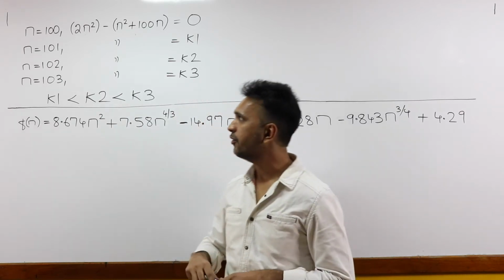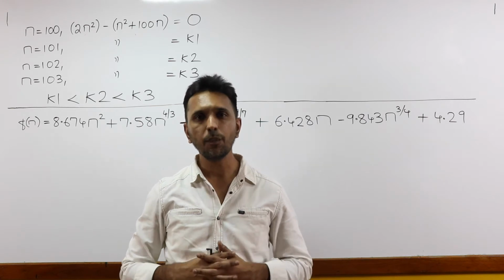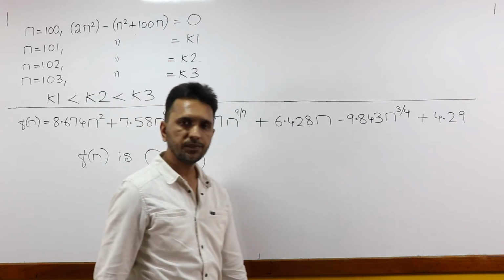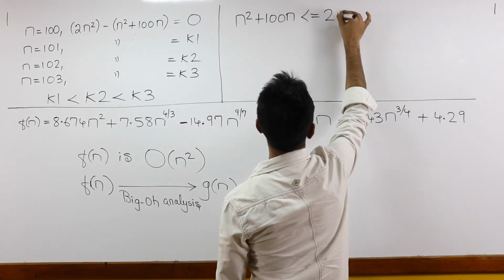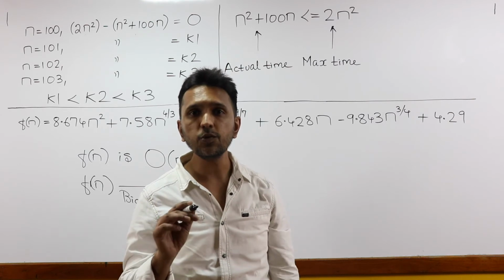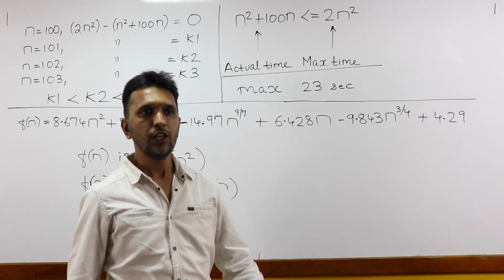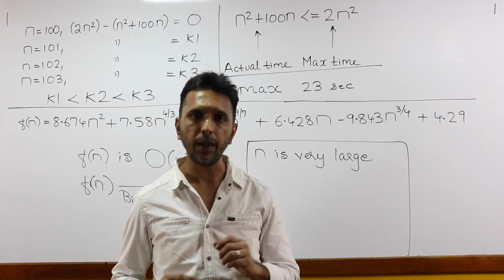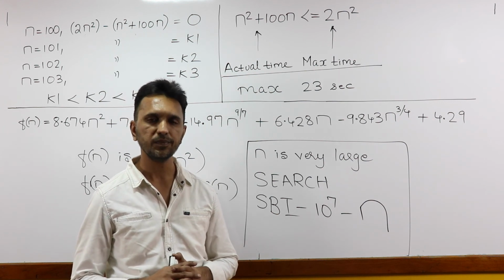AoA Lecture 1 - Part 5